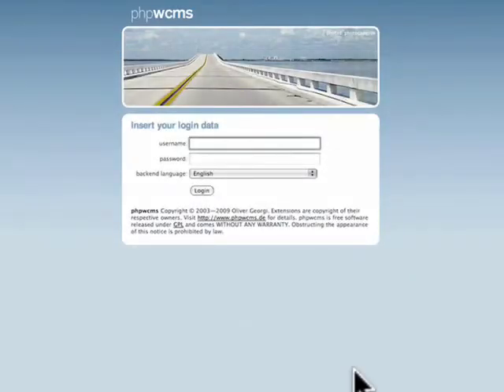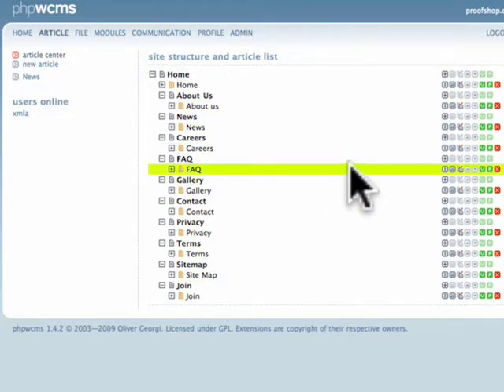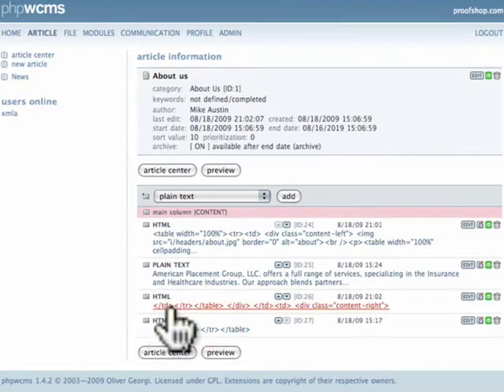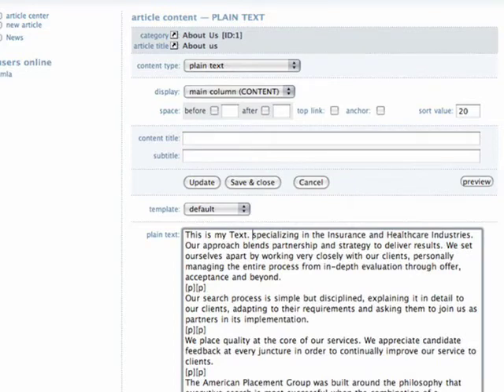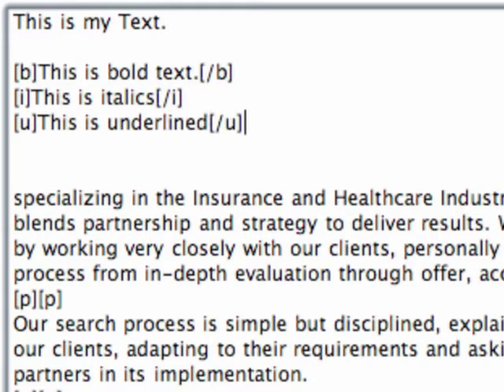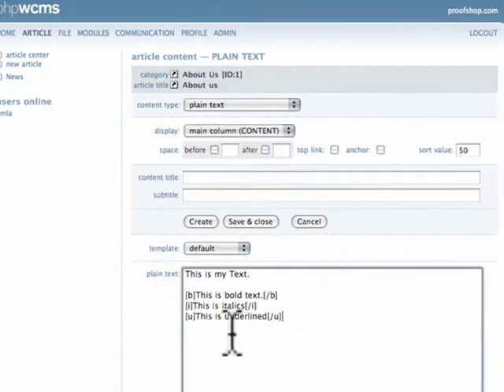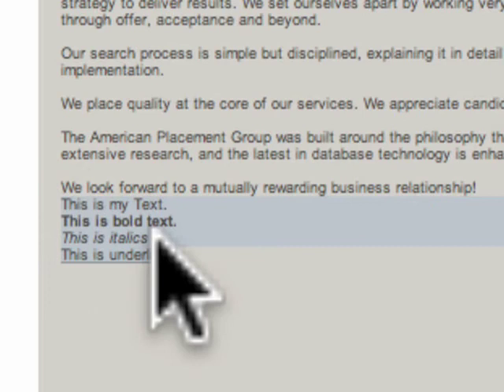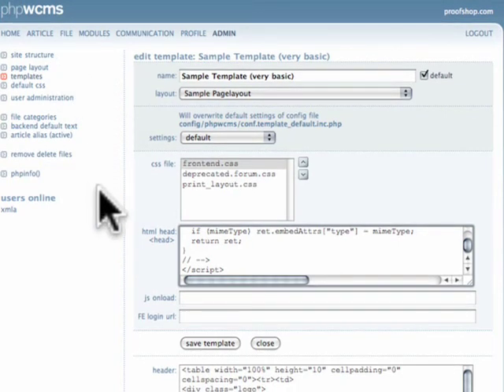How-To: PhpwCMS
Learn how to use the popular CMS Platform, phpwcms.